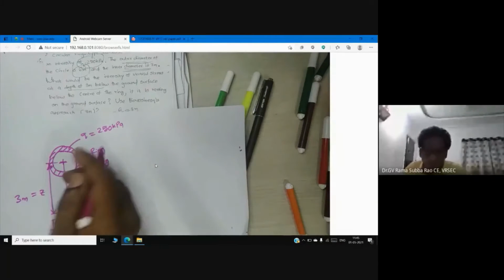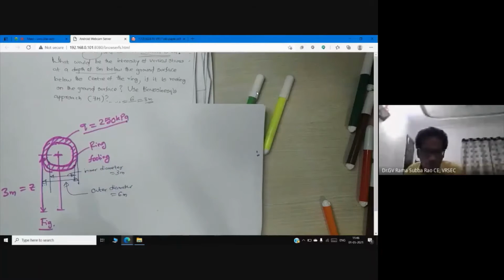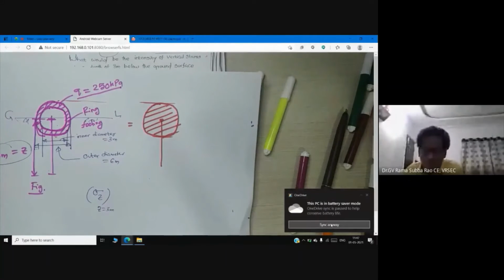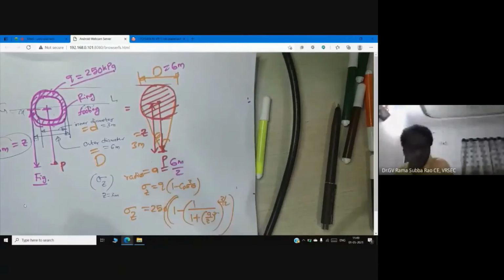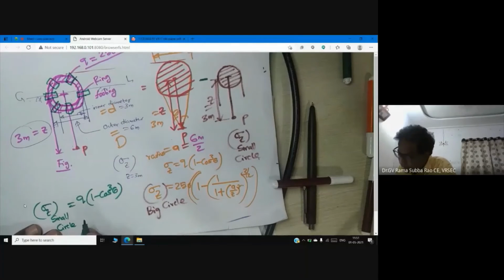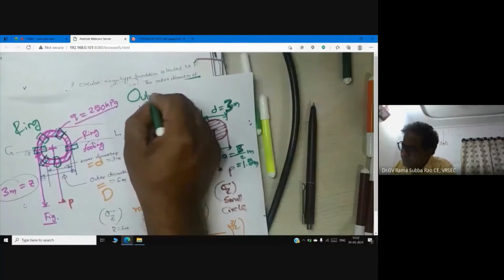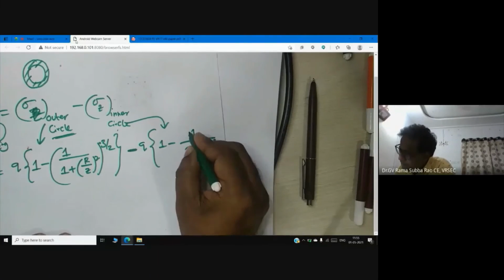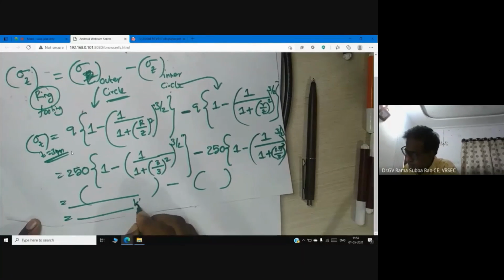Numerical Example on determination of Vertical stress due to 'ring footing'